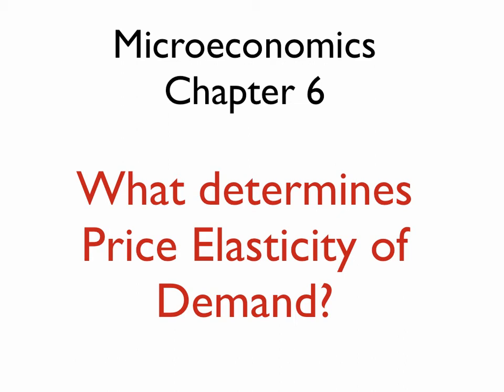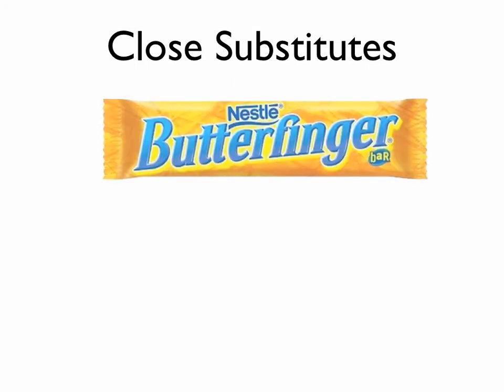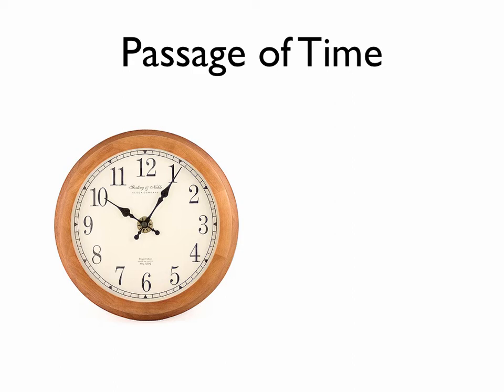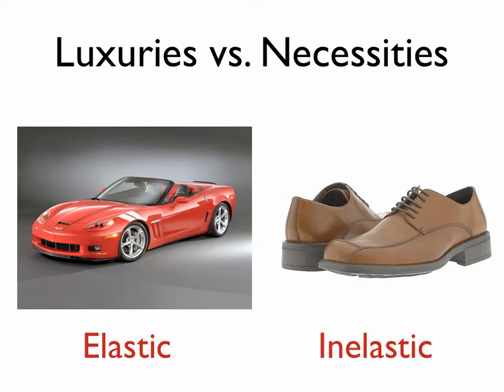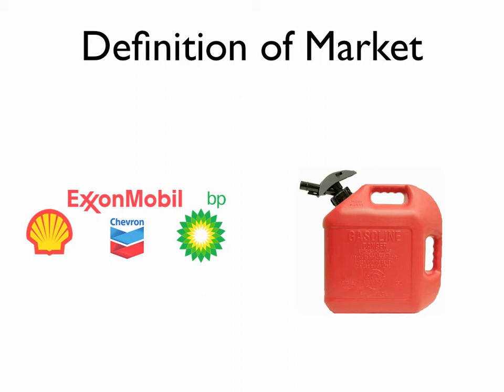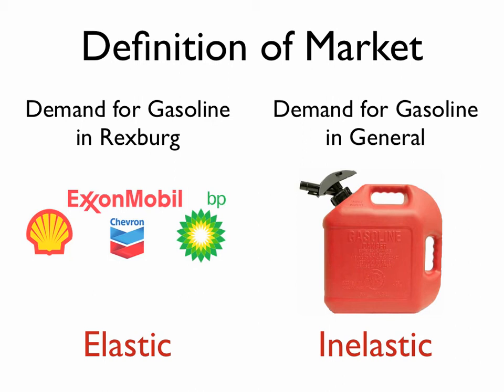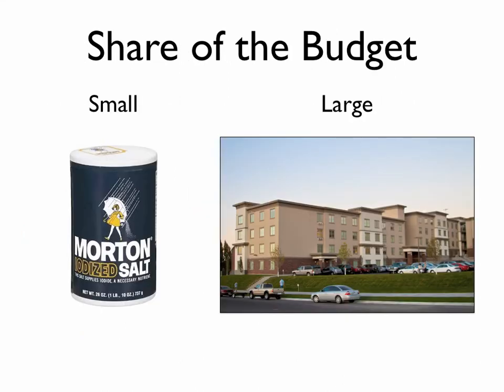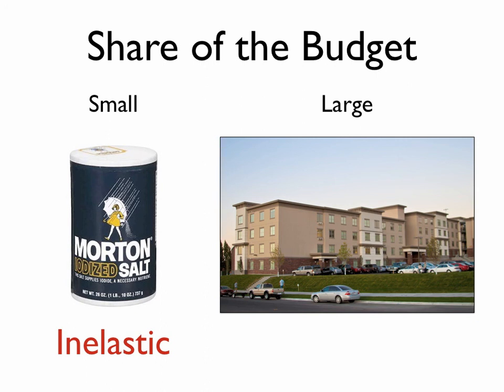What Determines Price Elasticity of Demand?